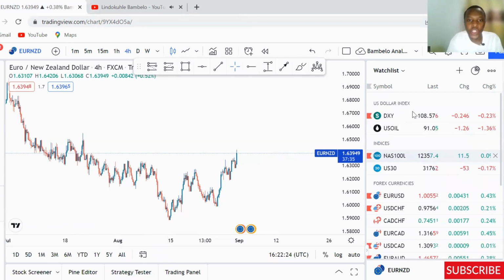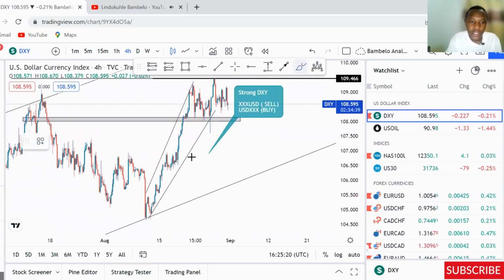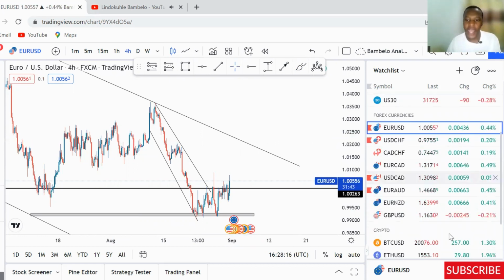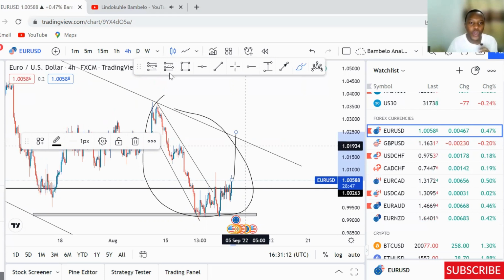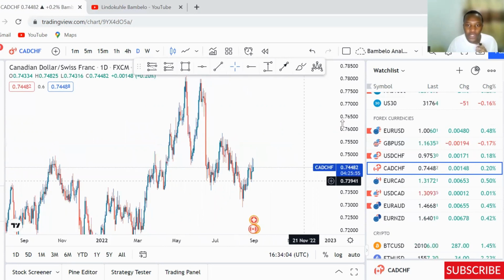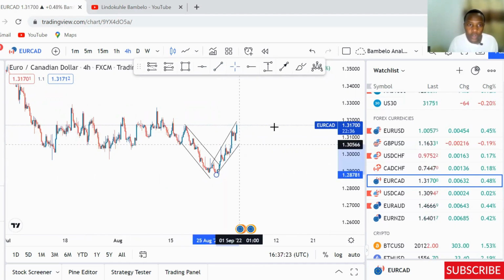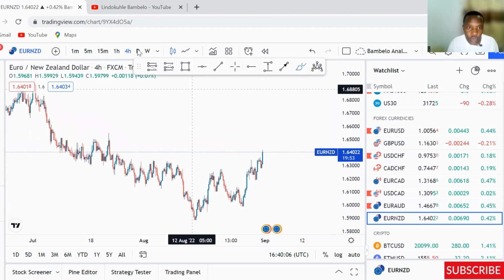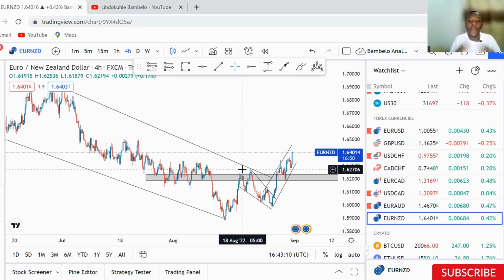11.What are Currency Correlations(Must Watch)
I was able throughout my journey to notice that some pairs are correlated, I have been using them and they have been helping me out choose what instruments to have on my watchlist. With this Video, I will be revealing that secrets that is helping me until today. If you find it valuable please,